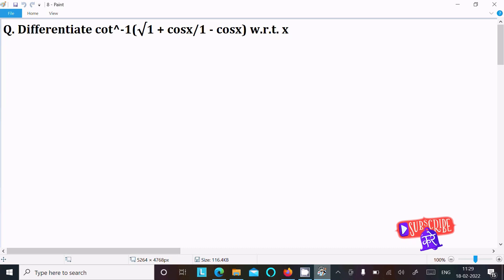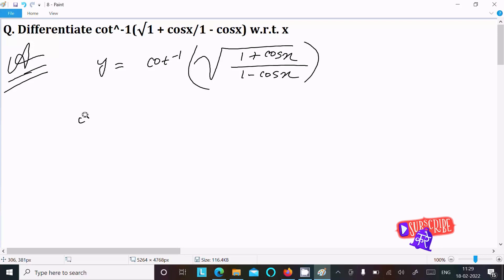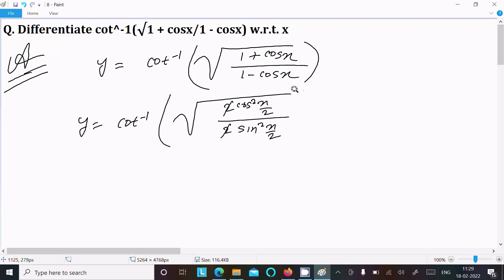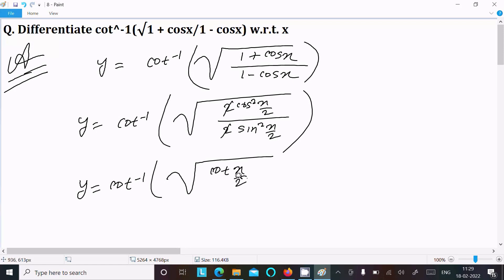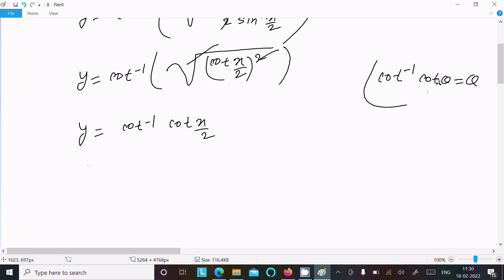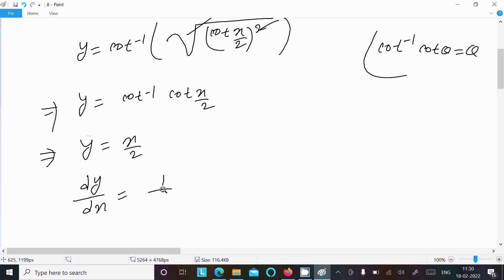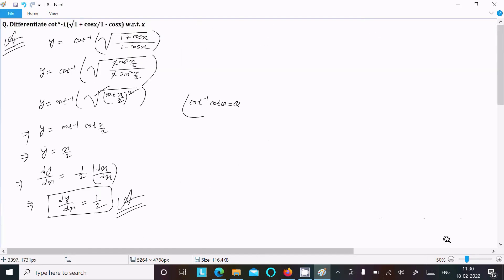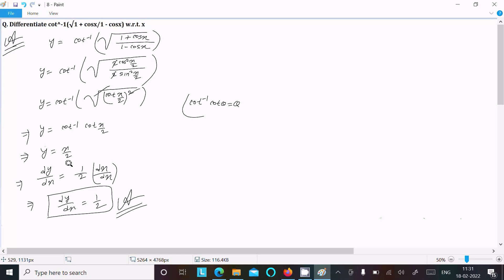Differentiate cot⁻¹√((1-cosx)/(1+cosx))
differentiate cot^-1(root (1+cosx/1-cosx)
differentiate y = cot⁻¹√((1-cosx)/(1+cosx))
If y = cot-1 √((1-cosx)/(1+cosx)), then the value of dy/dx at x = π/6 is
Differentiate w.r.t. x : cot^(-1)sqrt((1-cosx)/(1+cosx))
If y= cot-1 √((1-cosx)/(1+cosx)), then the value of (dy/dx) at x=(π/6) is (A) -(1/2) (B) (1/2) (C) 1 (D) -1.